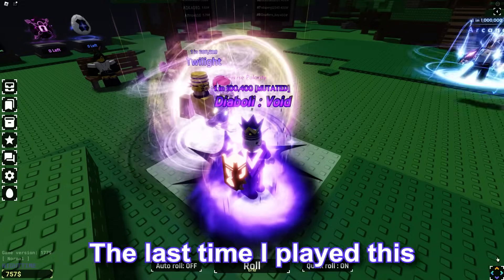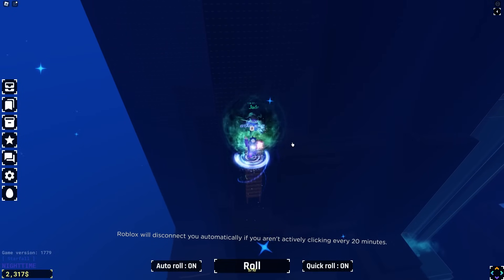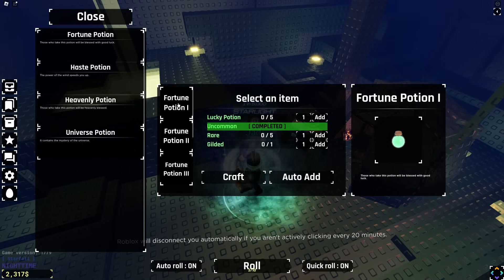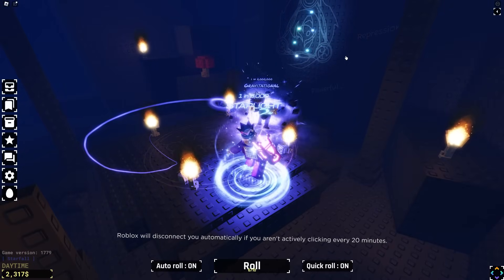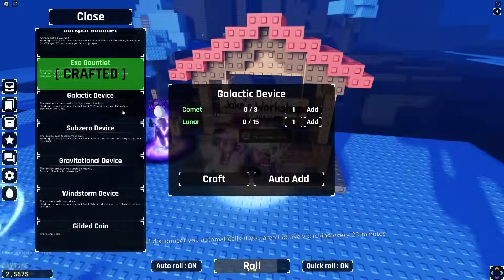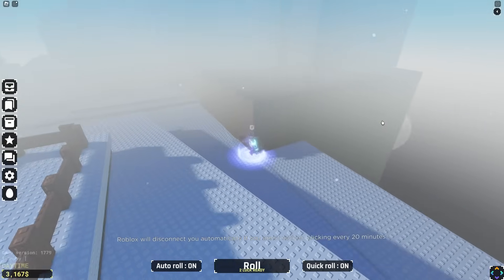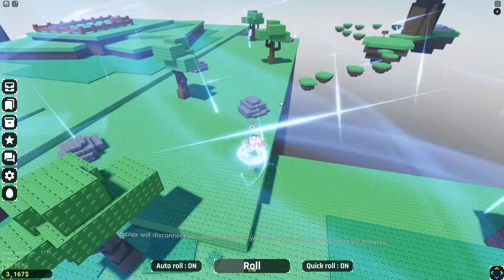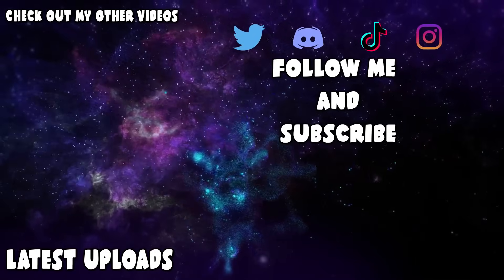Roblox Sol's RNG Update I Try get New rarest Aura